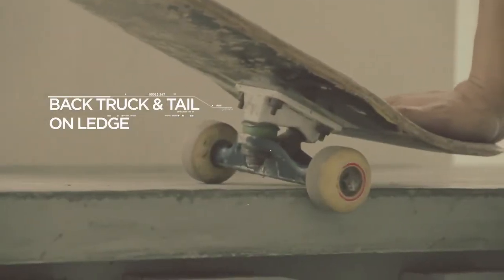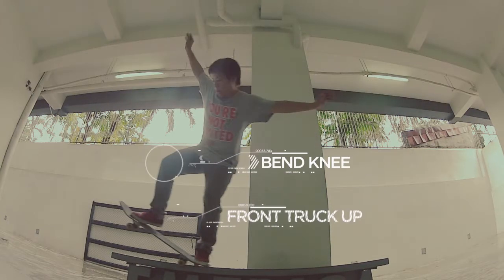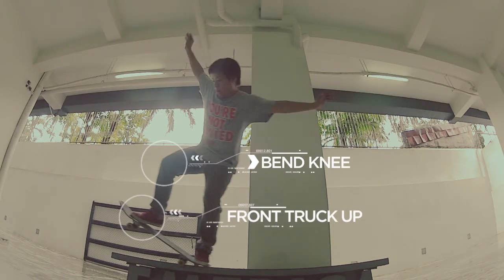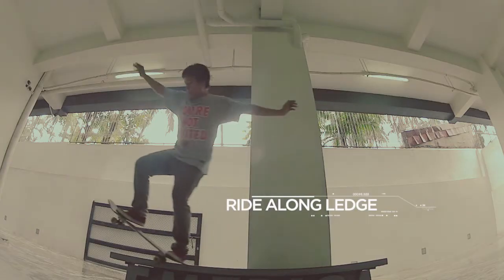Solar Action Sports x We Legendary Skate 101, EP11: 5-0 GRIND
Solar Action Sports x weLegenday presents Skate 101

Episode 11: 5-0 Grind

Produced by Flux Designs Lab